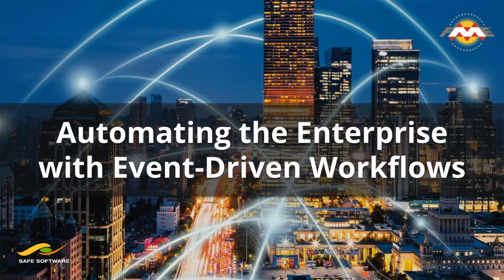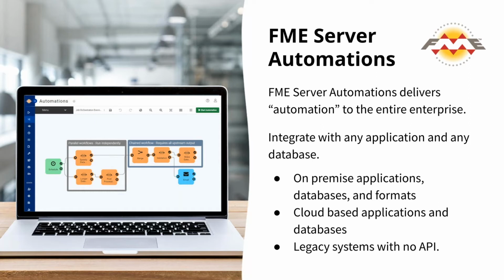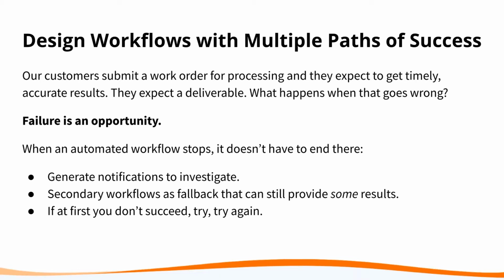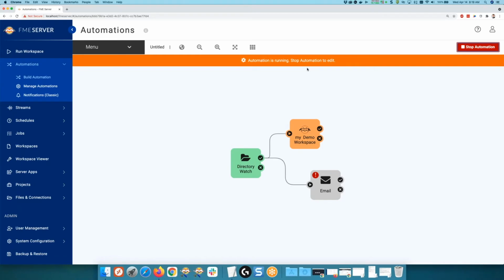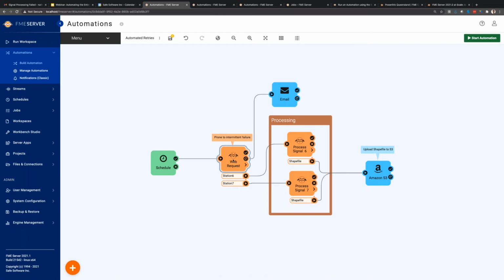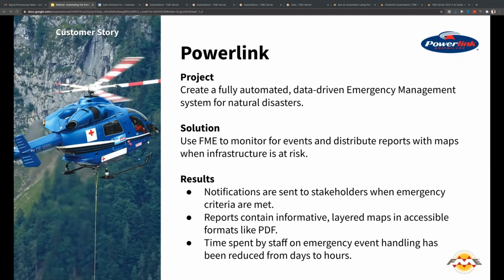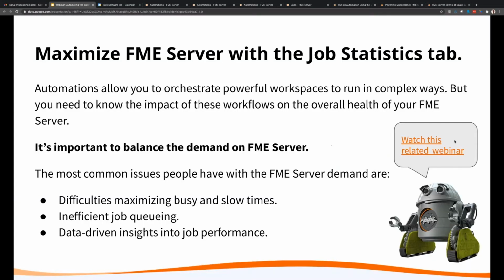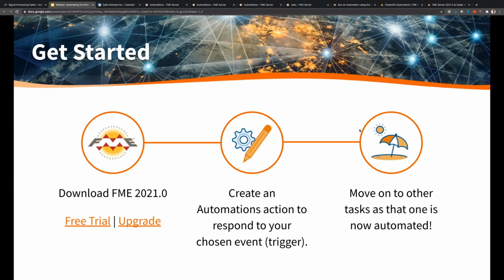FME World Fair 2021 - Automating the Enterprise with Event-Driven Workflows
Imagine the time your organization would save if all tedious tasks became automated – if workflows became streamlined, data deliveries were guaranteed, and data demands were met with flexibility.

With FME, you can turn that imagining into implementing. In a visual web interface (no code!), you can create event-driven automation workflows that can easily be scaled as your company grows.

In this webinar, learn how new features in FME Server can help you automate the enterprise, reduce development time, and speed up data delivery.